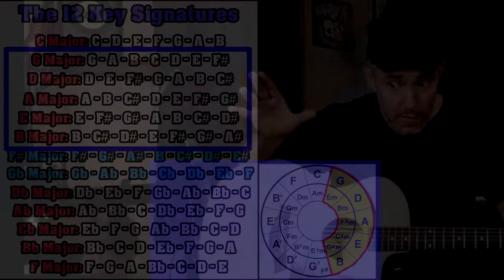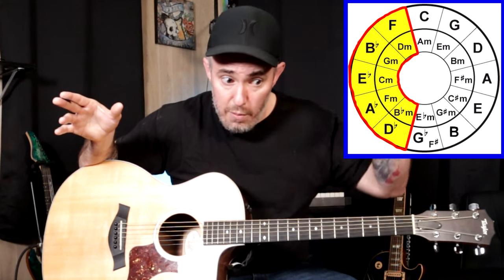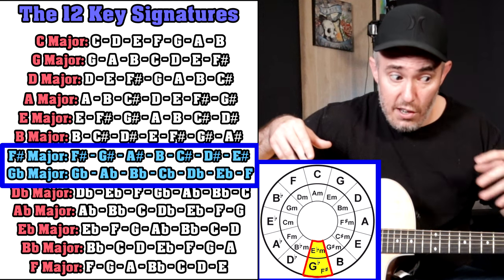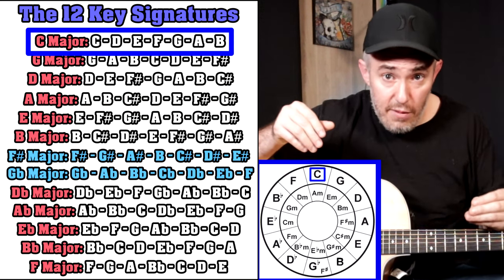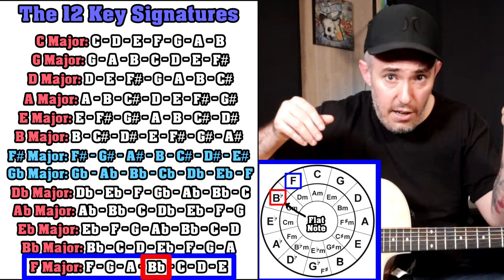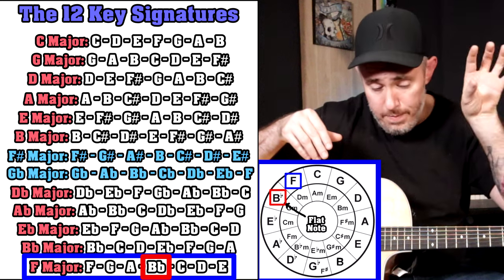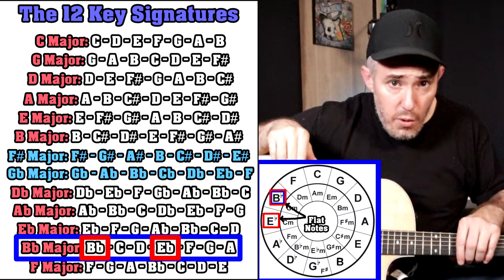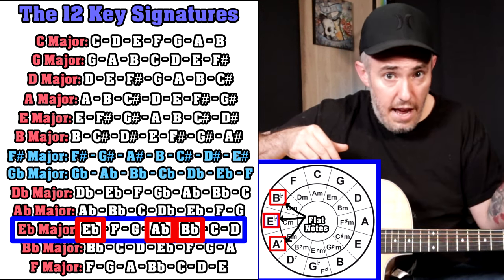16 Practical Applications of the Circle of 5ths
Timestamps:

0:00 - Lesson Intro
0:38 - Relative Major/Minor
2:18 - Chords in a Key
4:12 - Notes in a Key
5:58 - "Sharp Keys" vs. "Flat Keys"
6:58 - The Diminished Chord
7:48 - The Pentatonic Notes
9:25 - Triads
10:39 - How Many Sharps or Flats
12:06 - Which Notes are Sharp/Flat?
14:13 - Dominant Chords
16:42 - Numbering Chord Progressions
18:29 - Modes
20:31 - Modes Bright to Dark
21:35 - Borrowed Chords
24:20 - Intervals
26:38 - Reciprocal Intervals